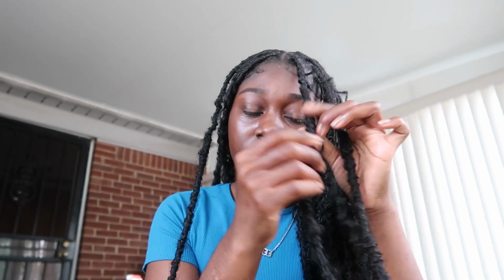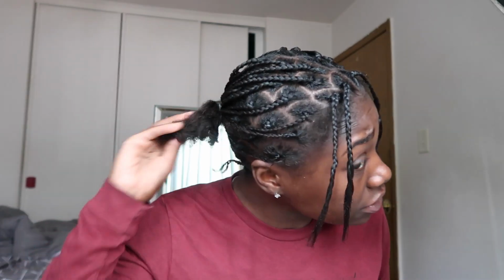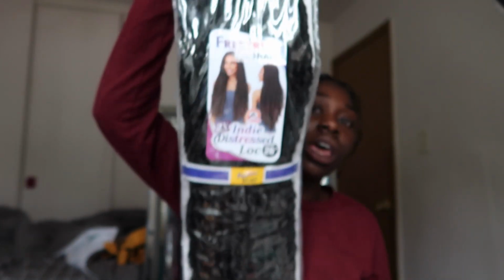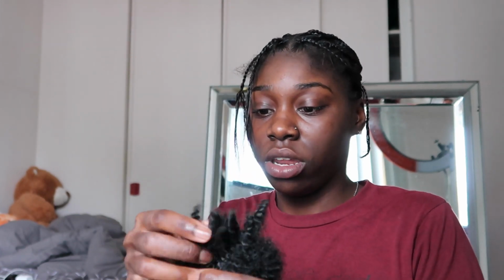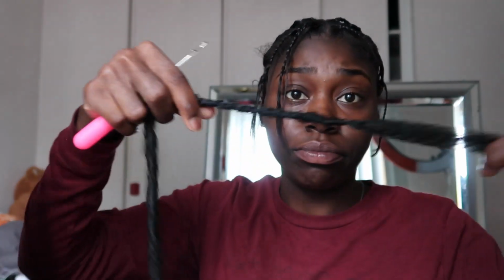How To Boho Indie Loc's | Let's Do My Hair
Hey Guy's !!
These lots are very light weight and don't give you an itch scalp ! You should be able to find them at any beauty supply store near you (that sales braiding hair). They may not have the brand I used but they should have them !

INDIE LOCS
SHAKE N GO HAIR
SPRING TWIST HAIR

Pinteres: thatsshyrielle

 About me:
-  Age: 23
- Sign: Gemini
- From: Michigan
- Occupation: Braider
- Favorite color(s): Yellow, Orange, Black